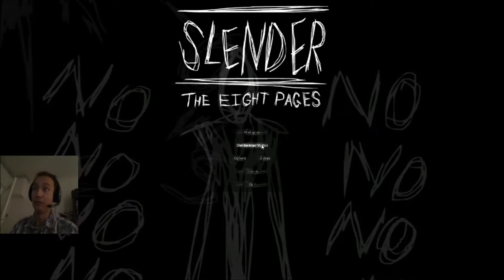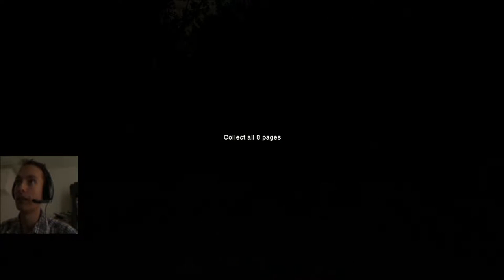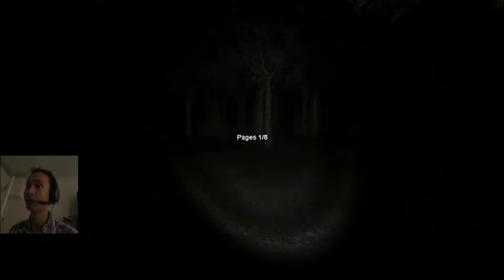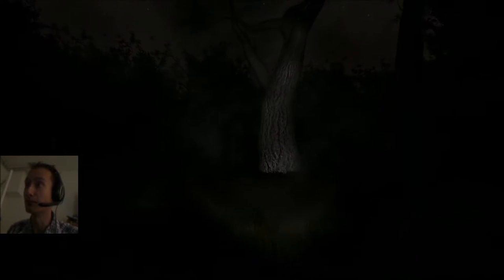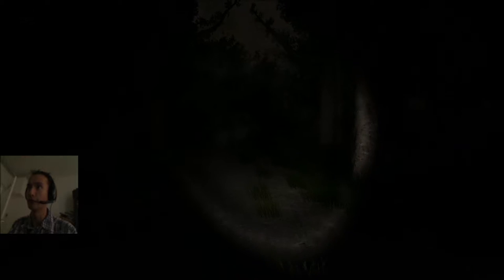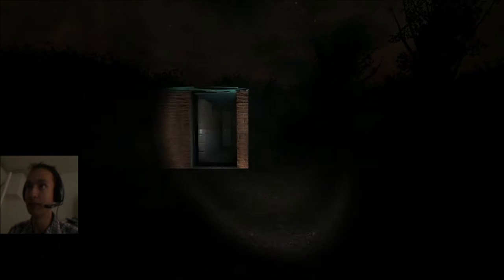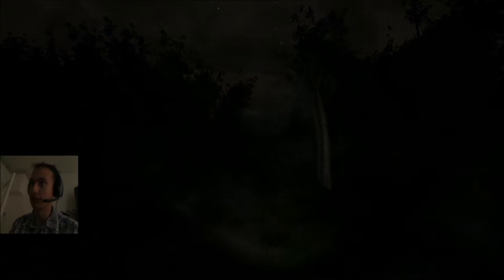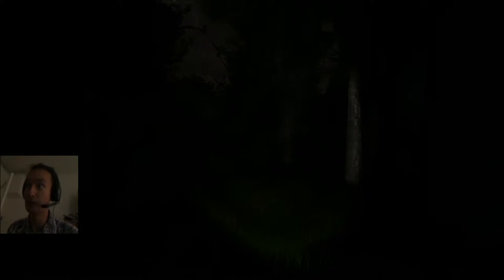Slender: the Eight pages playthrough with GamesAndCoffee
Watch me as I try to gather all 8 pages (and fail miserably at it) while being chased by Slendy and get scared as hell!